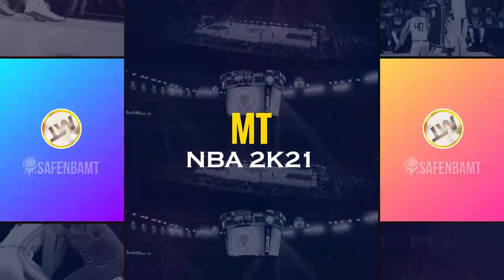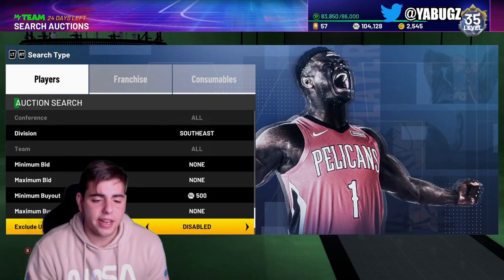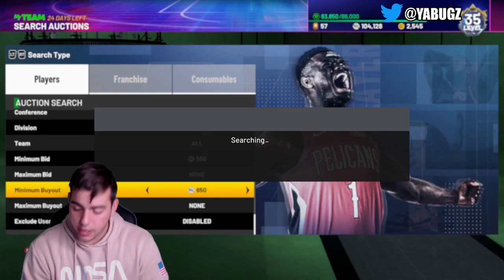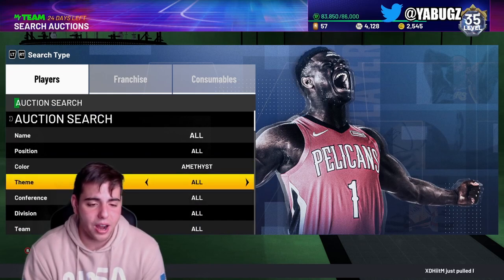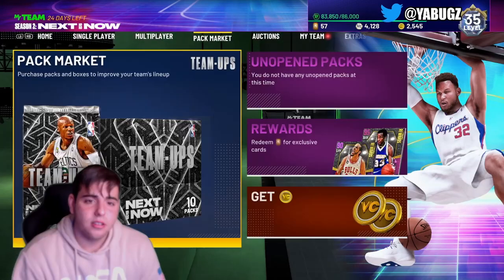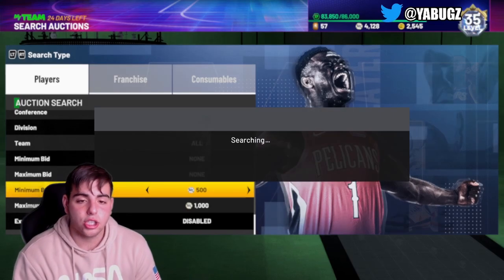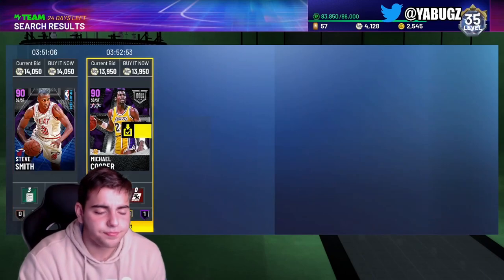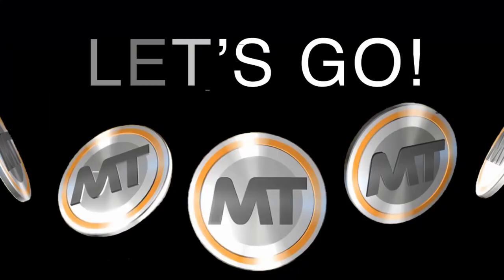TOP SNIPE FILTERS FOR THE NEW CONTENT! DO THIS RIGHT NOW TO MAKE MILLIONS! | NBA 2K21 MY TEAM